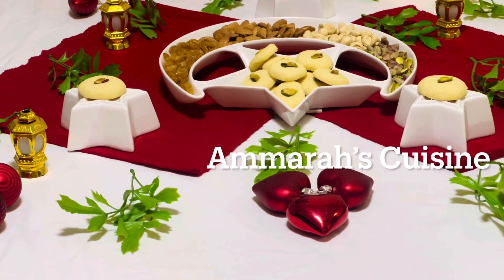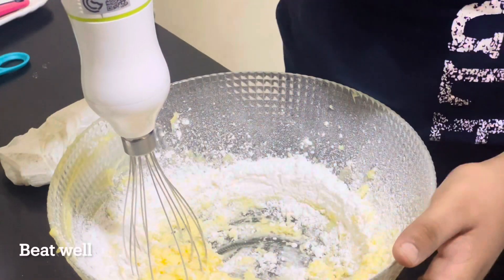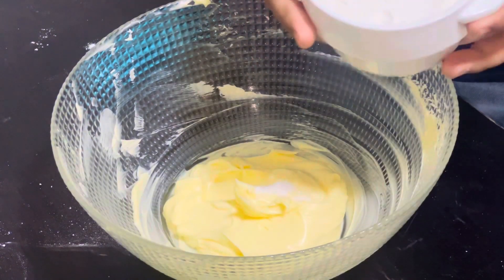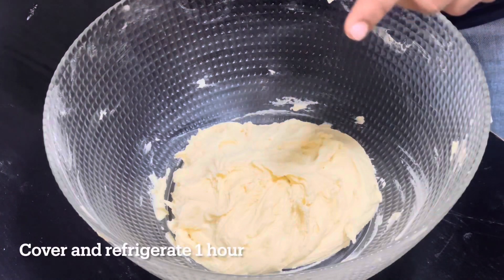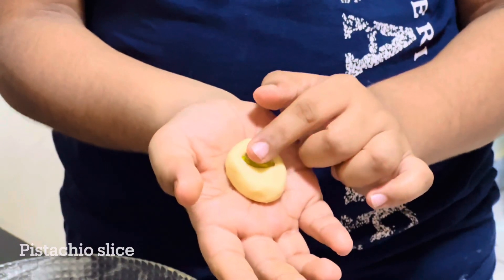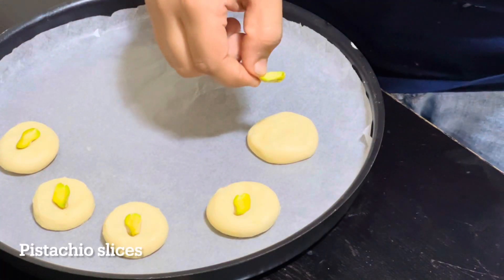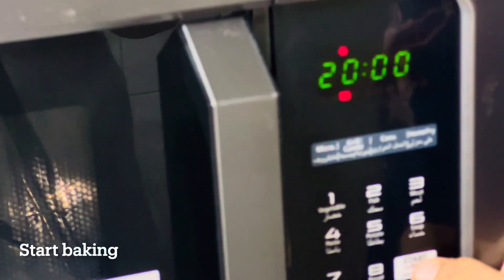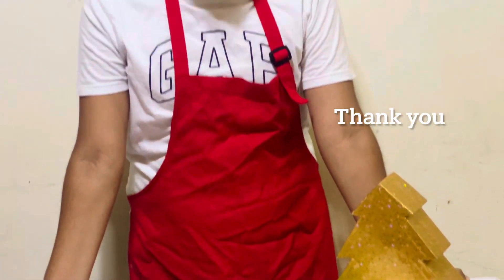Ghraybeh Arabic Cookies Recipe Video 637th Middle eastern Shortbread Cookie Christmas Special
Ghraybeh" in Arabic means "swoon". These soft, crumbly cookies will definitely have you swooning! There are only 3 ingredients in these melt-in-your-mouth cookies: Clarified butter or ghee (you can make your own), powdered sugar, and flour.